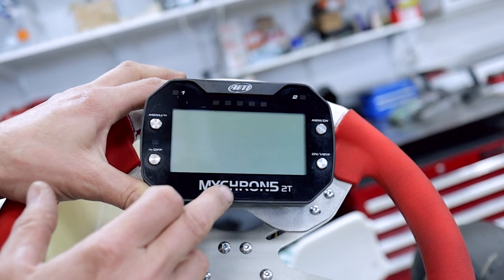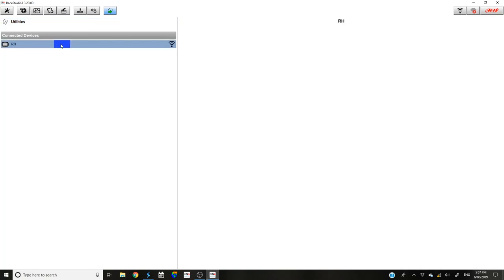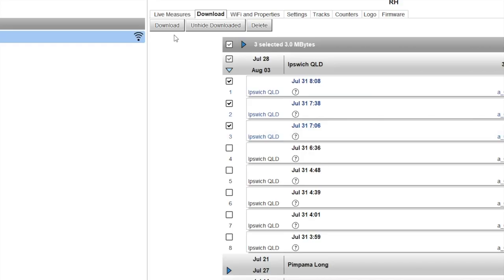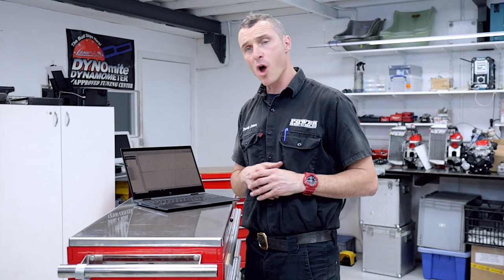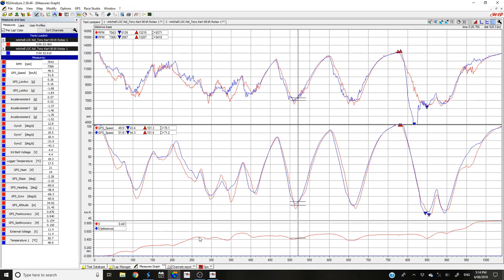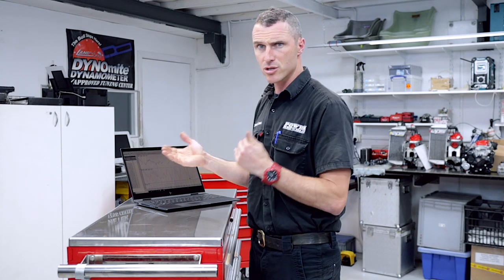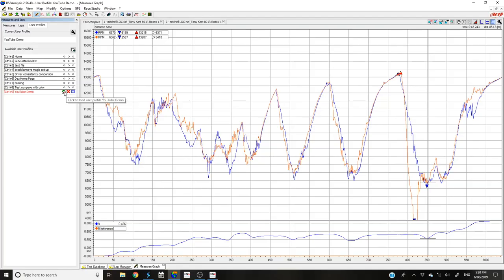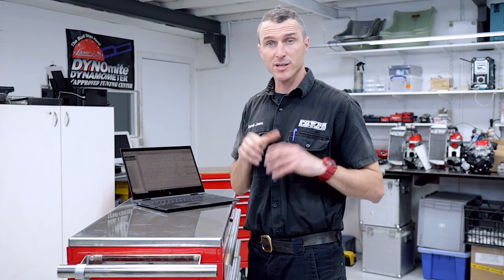HOW TO: Mychron 5 Go Kart Data Logger The Basics - Part 2 - POWER REPUBLIC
This week we're taking you through part 2 of the Mychron 5 go kart data logger series, showing you how to upload and analyse your data.

To download the AIM software for your computer, check out this